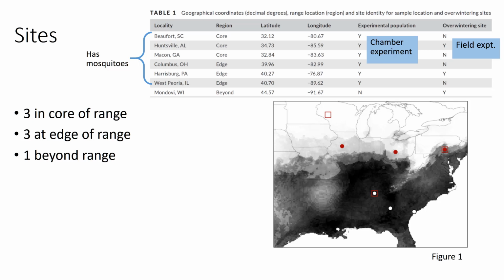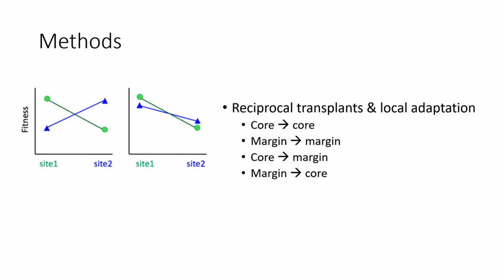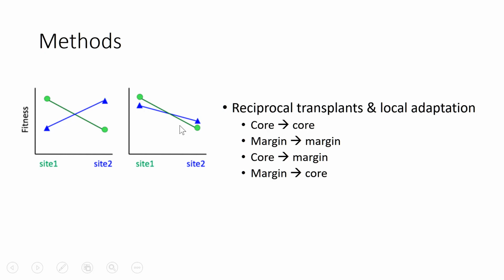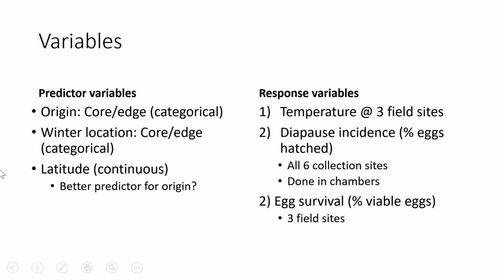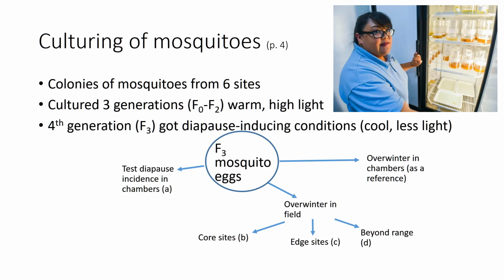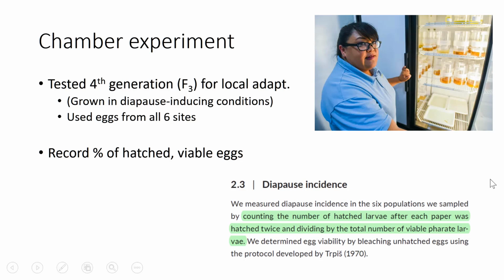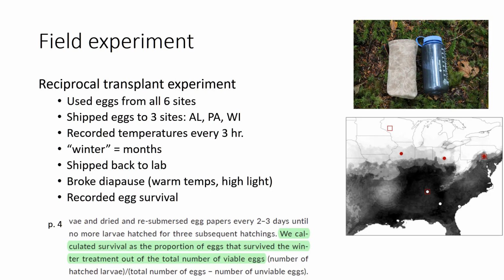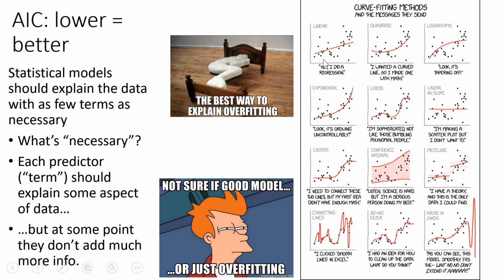Medley paper methods